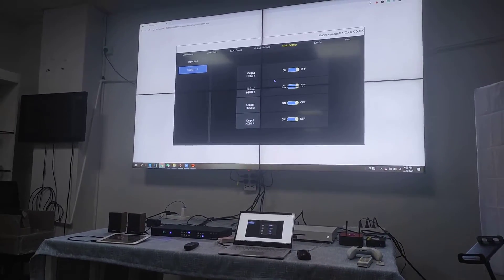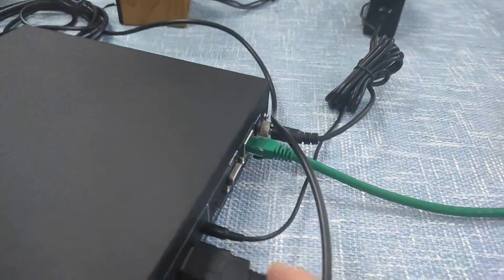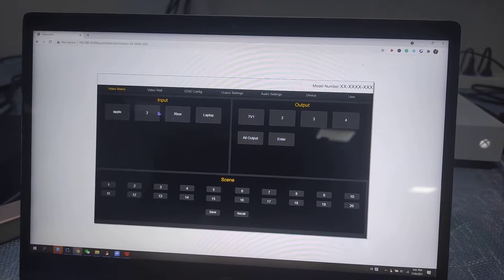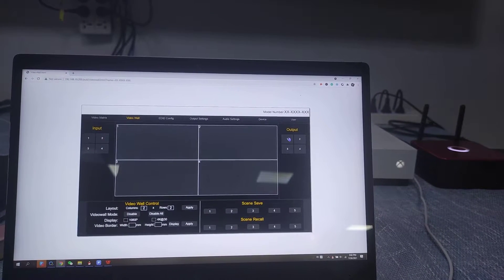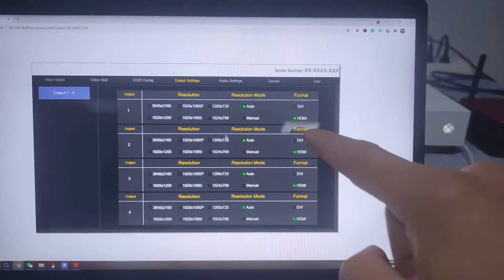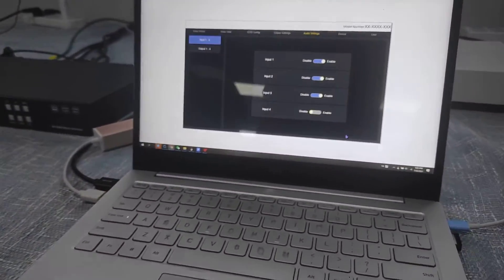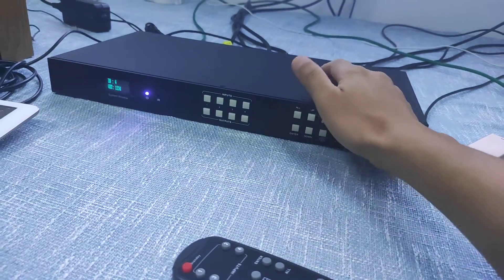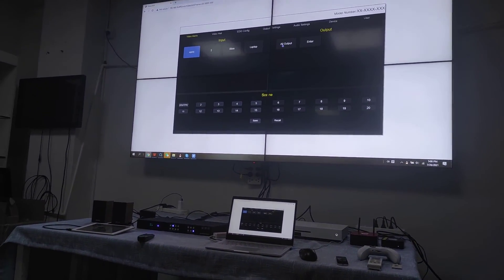Full 10 minutes demo video of the 4x4 HD matrix switcher with video wall.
A Full demo video of this new coming 4K 4x4 HD matrix